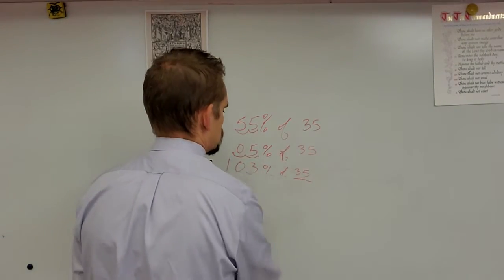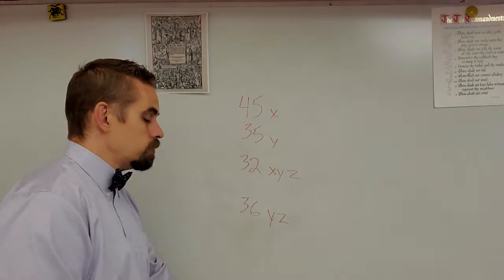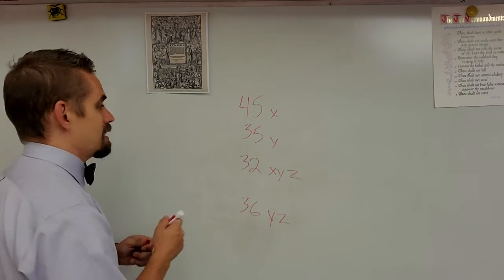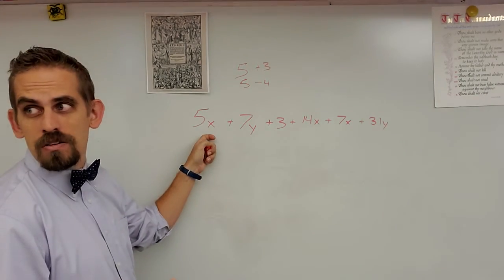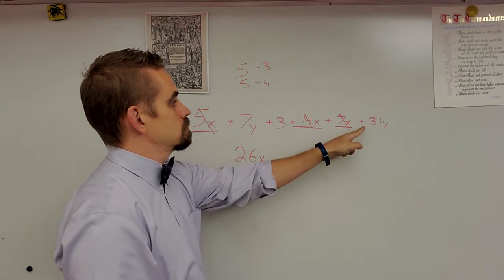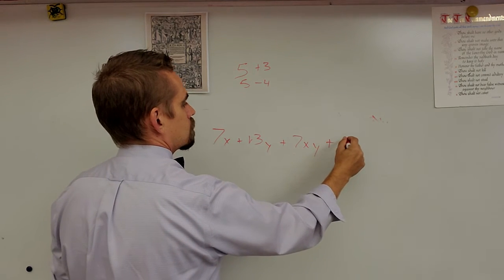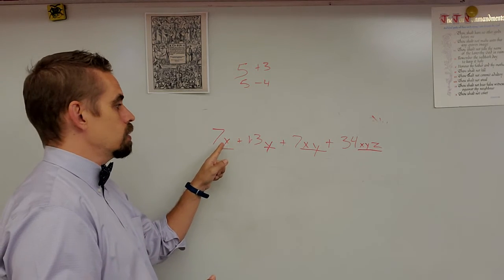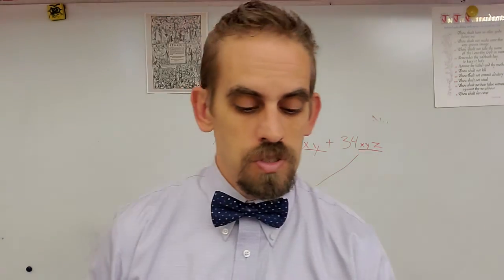Combining Like Terms 10/26/20